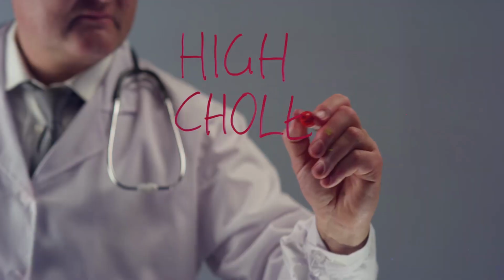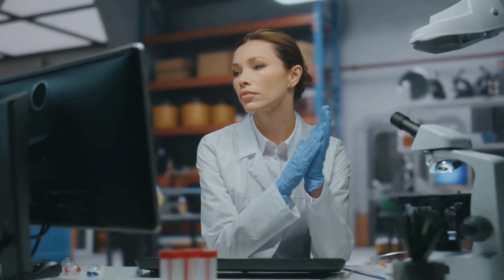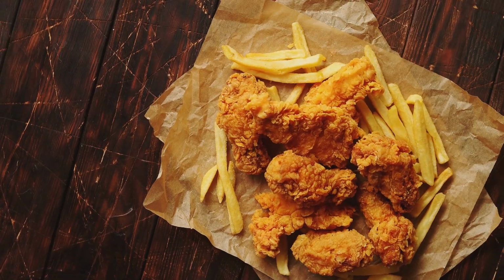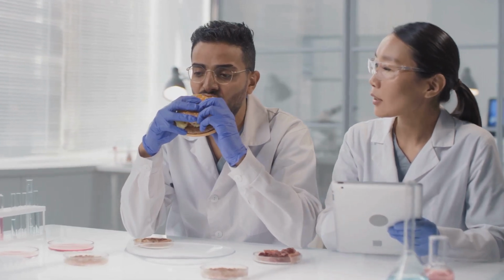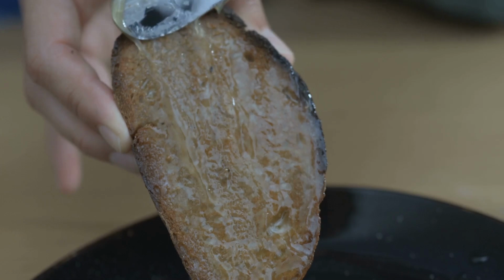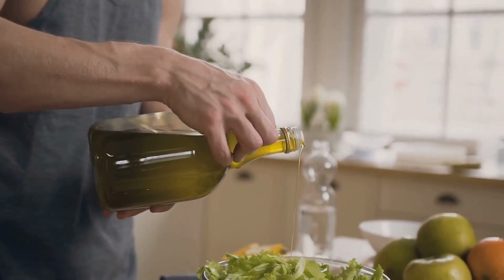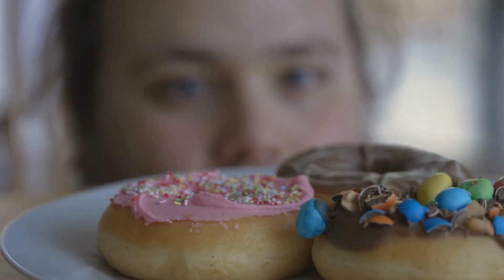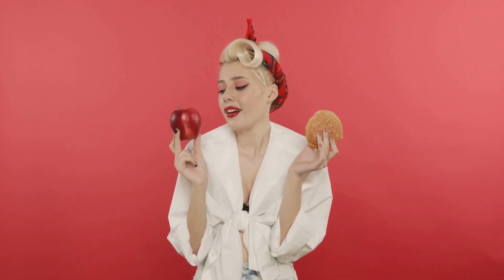4 Foods That Raise Cholesterol Fast (Backed by Science!)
✅Eat to Heal: End Sickness and Thrive, ASTR Diet

4 Foods That Raise Cholesterol Fast (Backed by Science!)